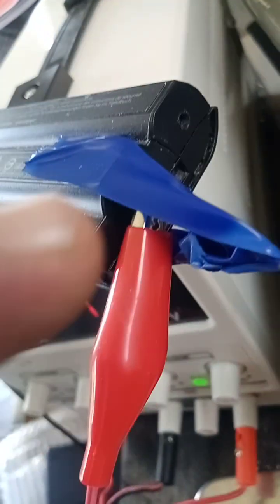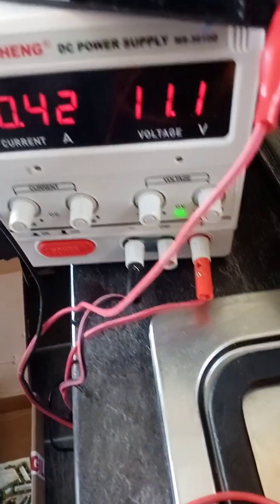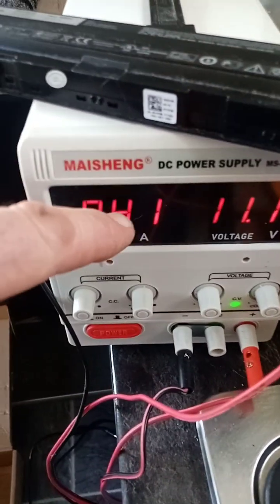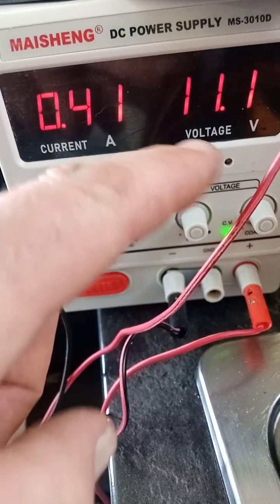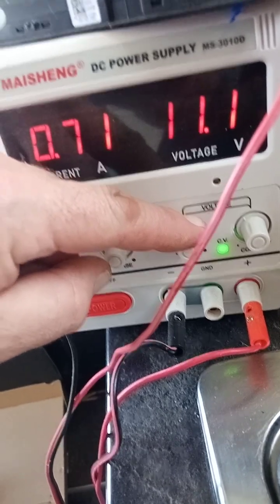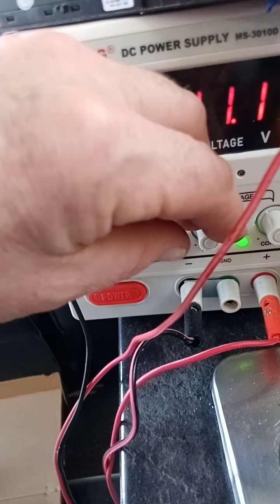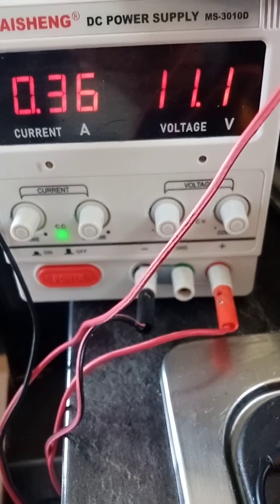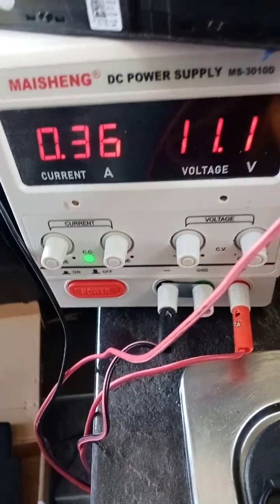how to use DC power supply for voltage or amp injection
i here some people struggling to use these ,this is vid showing how to use voltage and current adjustments